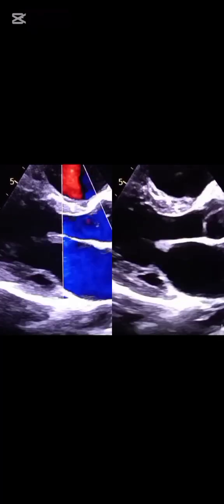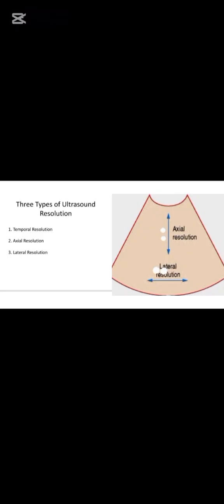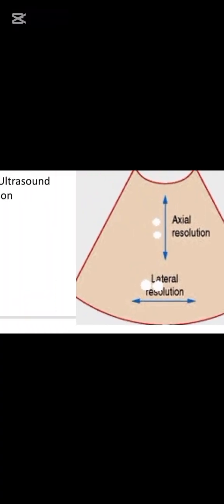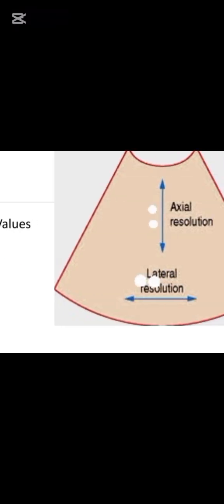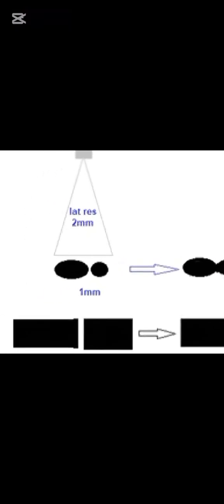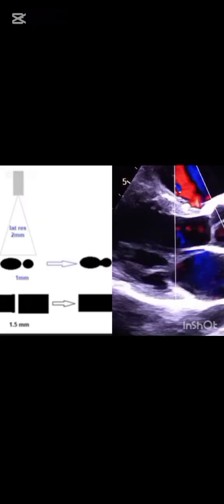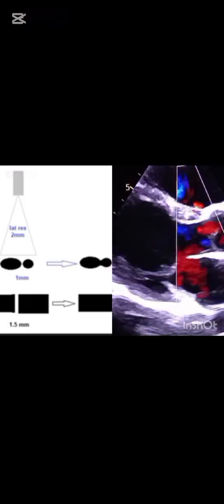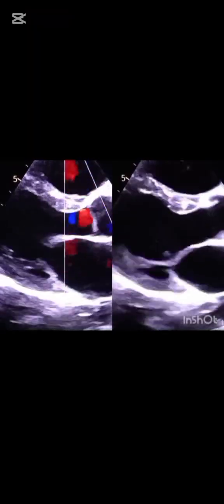"Ultrasound Resolution Explained: Axial, Lateral & Temporal | Must-Know for Echo & Imaging!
Ultrasound Resolution Explained: Axial, Lateral & Temporal | Echo Students Must Watch

Description:
Confused about ultrasound resolution? 🤔
In this video, we explain the 3 key types of ultrasound resolution in simple words:
✅ Axial Resolution
✅ Lateral Resolution
✅ Temporal Resolution

These concepts are very important for echo cardiographers, ultrasound students, and medical professionals who want to master imaging quality.